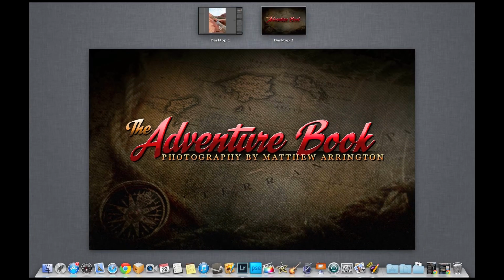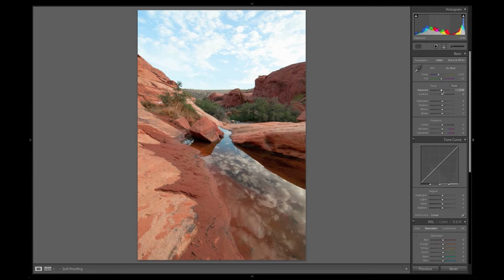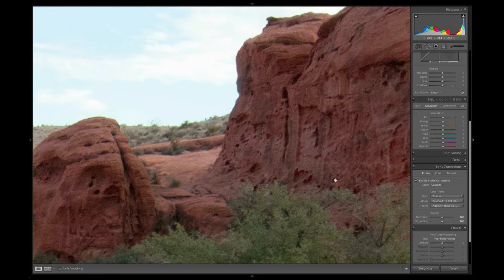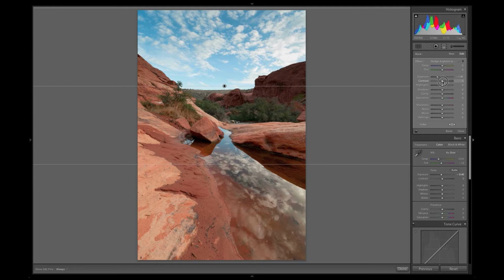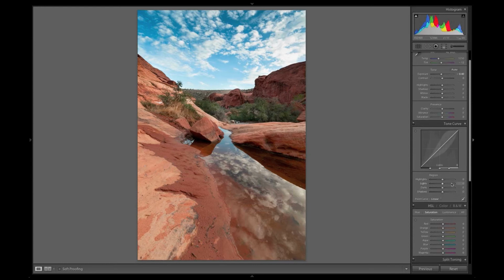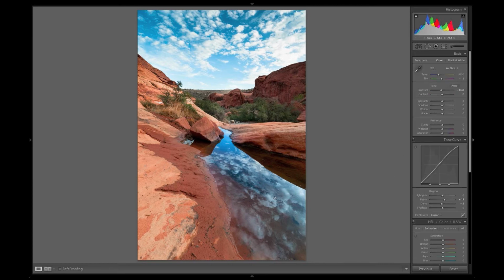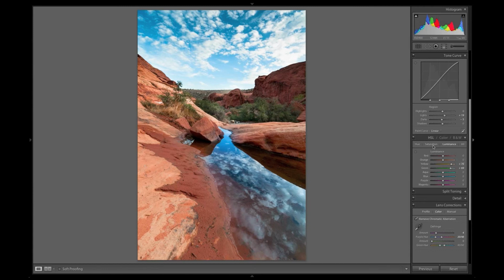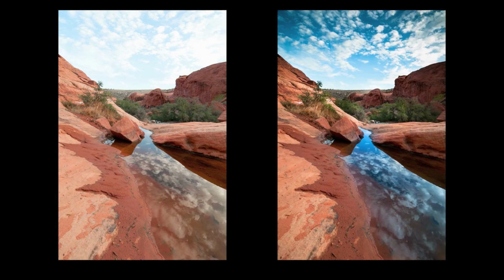The Adventure Book - Episode 3: "Reflecting Pool" Tutorial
I take you step-by-step while I process my photo "Reflecting Pool" from start to finish in Lightroom 4. I correct for lens distortions and chromatic abberations, as well use the Graduated Neutral Density filter and adjustment brush to better capture the dynamic range of the scene.